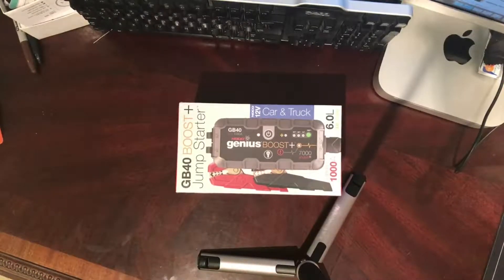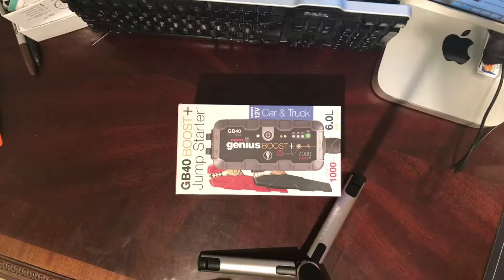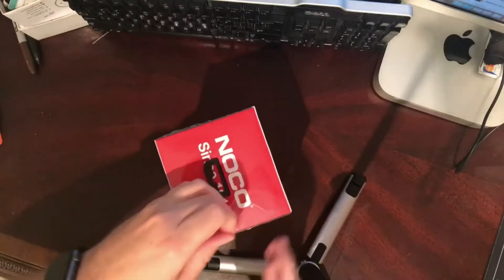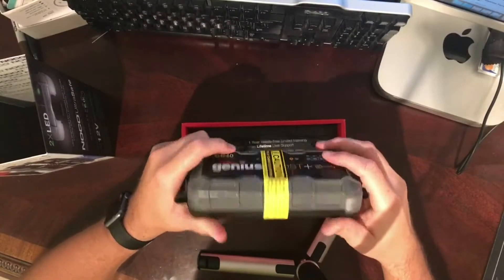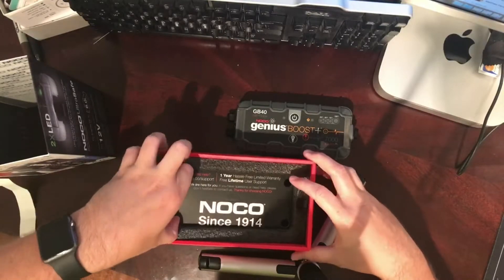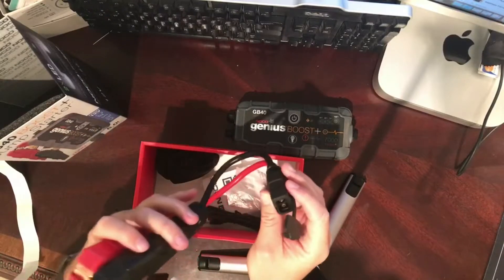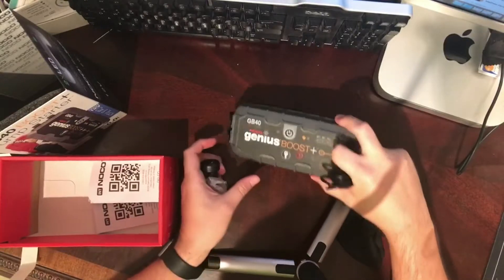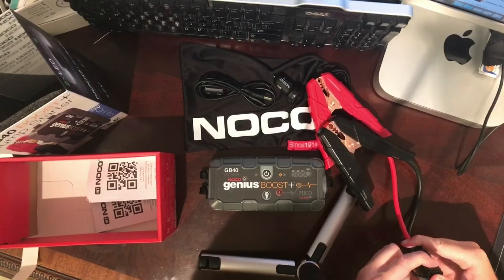NOCO GB40 Boost + Jump Starter Amazon Purchase 2017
A brief video of my unboxing of the GB40 Boost + Jumpstarter by NOCO. Product feels extremely well made. I had seen a lot of complaints of other versions that have battery swelling issues. I will make another video after a few uses.